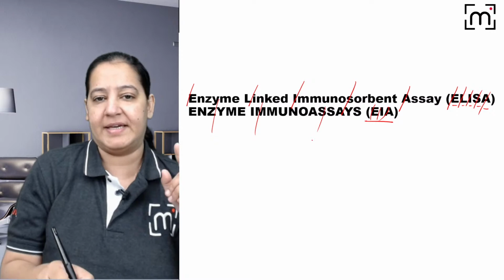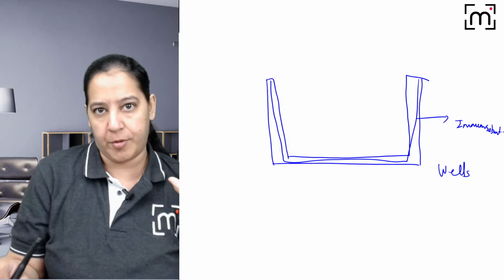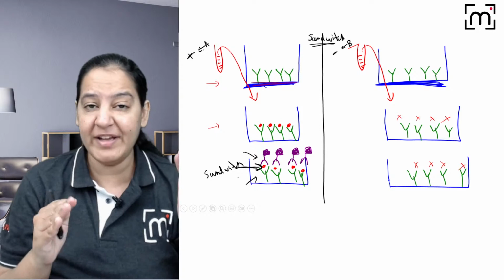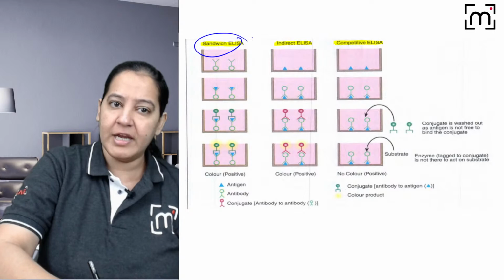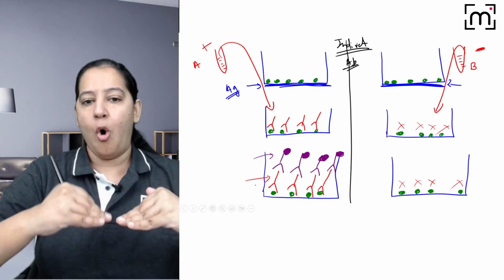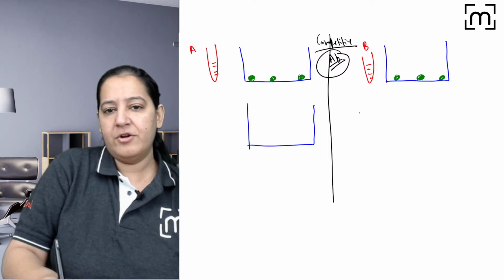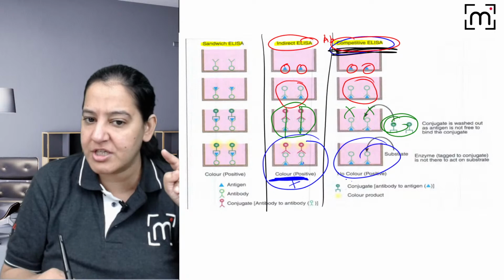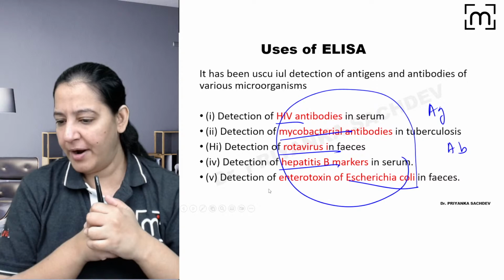ELISA - Principal |Types (Direct/Indirect/Sandwich) | MedLive | Dr. Priyanka Sachdev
In today's live session, Dr. Priyanka Sachdev will teach about ELISA - Principal |Types (Direct/Indirect/Sandwich).

Hello everyone, Dr. Priyanka Sachdev is here with an initiative to help you.
She will be posting regularly study content  and will also discuss and make you learn at least a topic per day in the easiest manner possible. And we will make it definitely in a fun manner, rather than monotonous learning.

About Me : I am a Surgical Pathologist and a keen educator with the mission to simplify medical learning for you all.